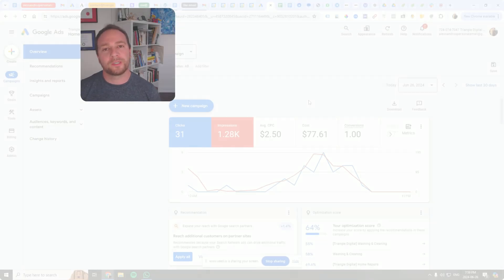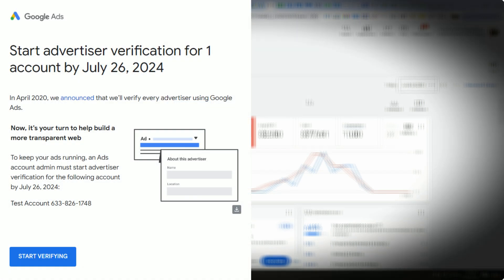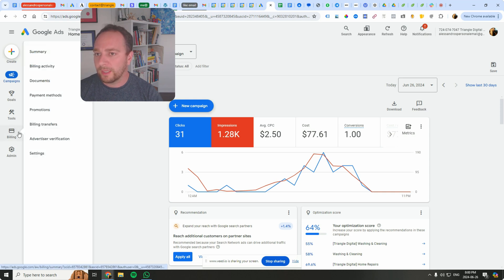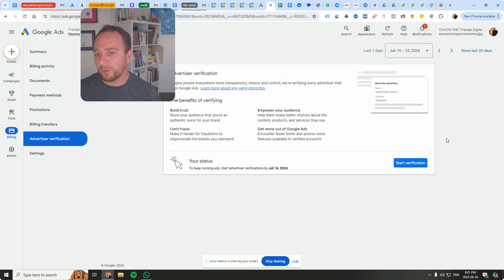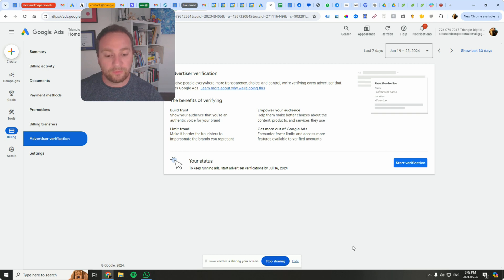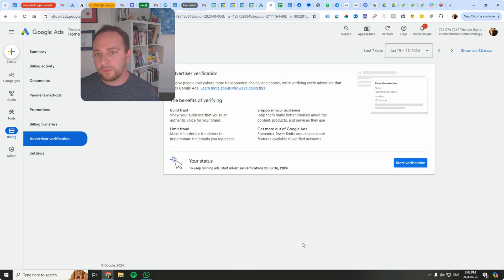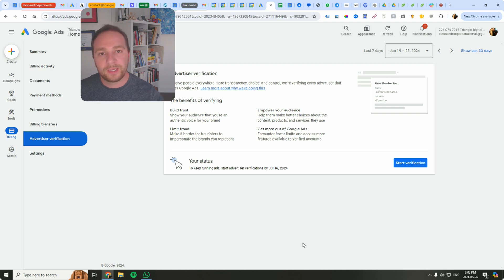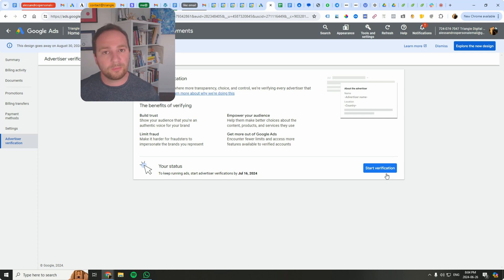Google Ads Advertiser Verification Explained: Step-by-Step Guide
🔍 Are you ready to enhance the transparency and trust of your Google Ads campaigns? In this video, we walk you through the Google Ads Advertiser Verification process. Learn the step-by-step requirements and how to complete verification to keep your ads running smoothly. We'll cover:

 - What is Google Ads Advertiser Verification?
 - Why is verification important?
 - Detailed steps to verify your account
 - Common pitfalls and how to avoid them
 - Tips for a successful verification

Stay compliant and ensure your ads reach the right audience.